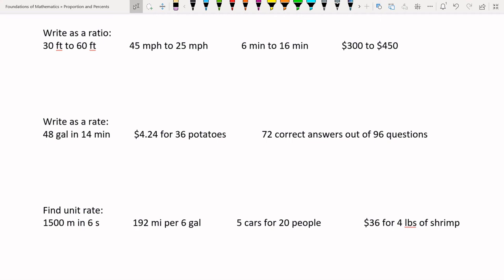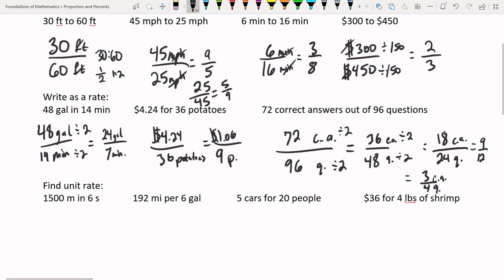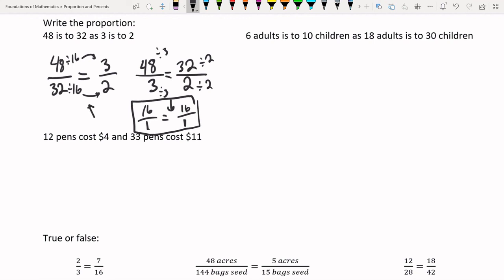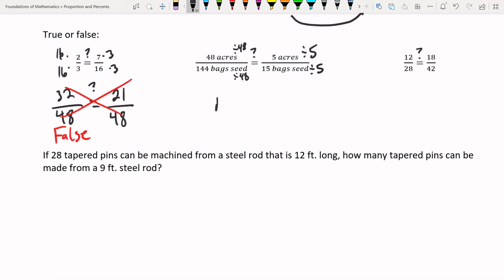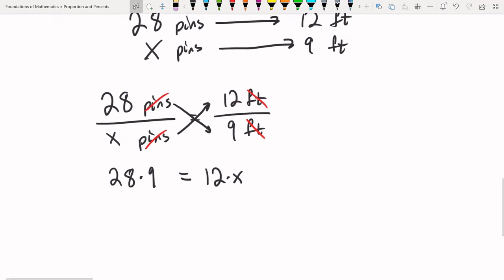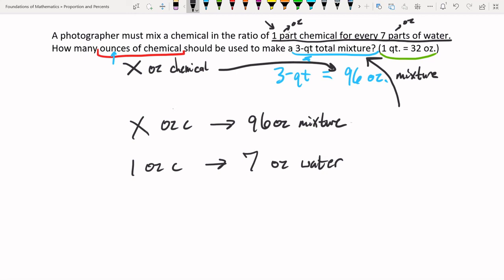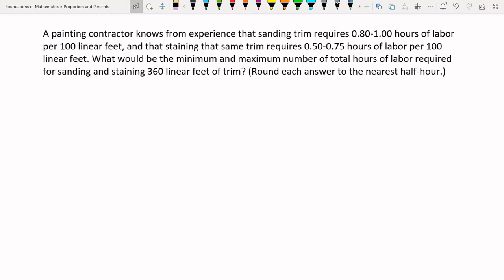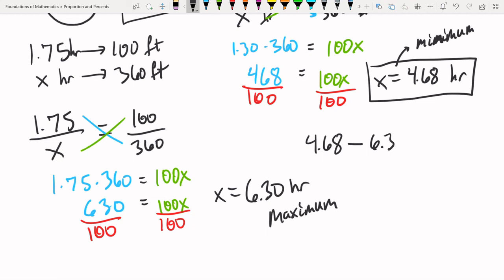Ratios, Rates, and Proportions